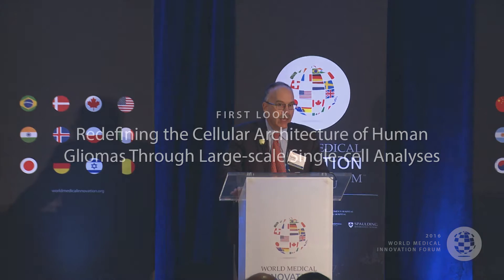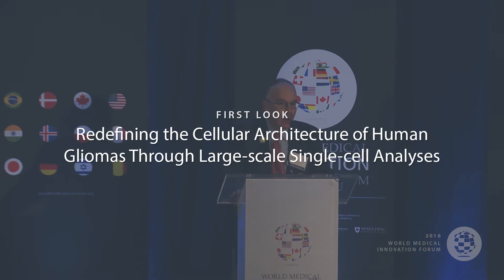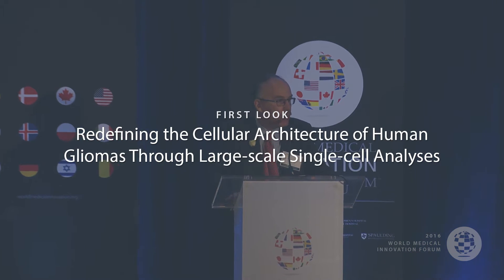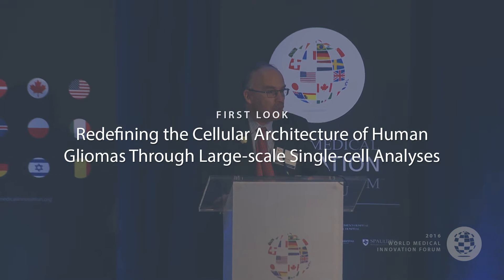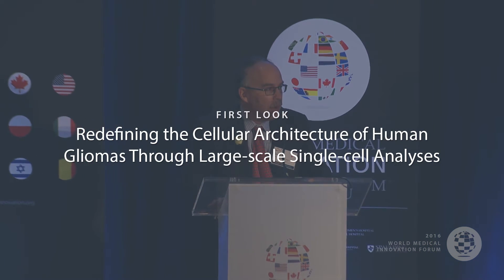2016 WMIF | First Look: Mario Suva, MD, PhD, MGH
Redefining the Cellular Architecture of Human Gliomas Through Large-scale Single-cell Analyses

Introduction by: Daniel Haber, MD, PhD, Director, MGH Cancer Center, Kurt J. Isselbacher/Peter D. Schwartz Professor of Oncology, Harvard Medical School
Mario Suva, MD, PhD, Assistant Molecular Pathologist, Massachusetts General Hospital, Assistant Professor of Pathology, Harvard Medical School